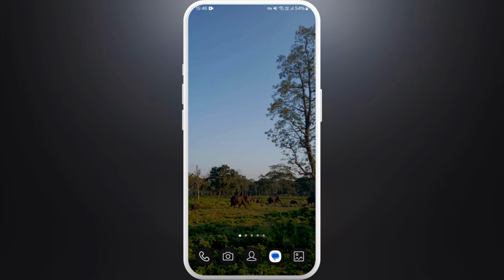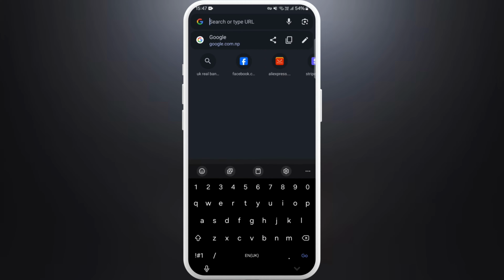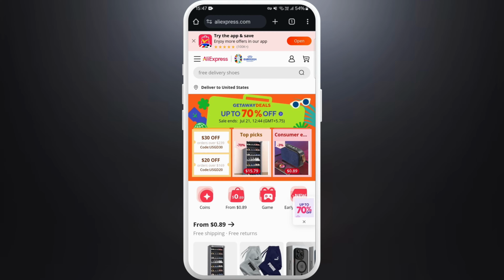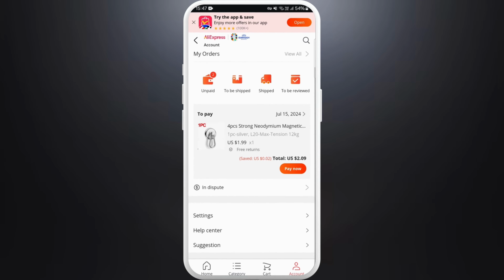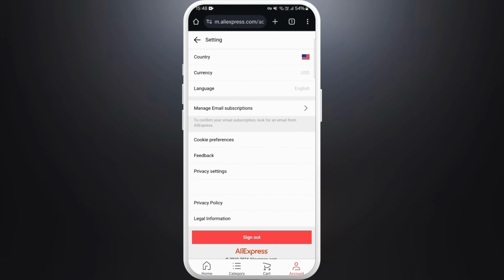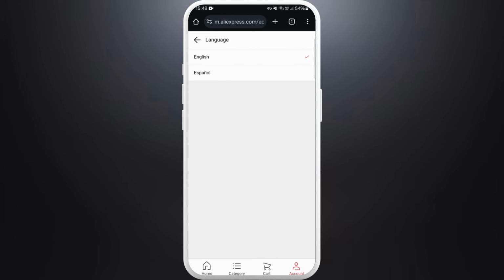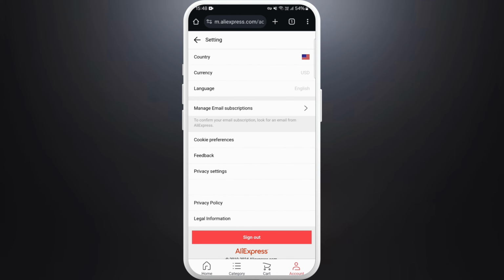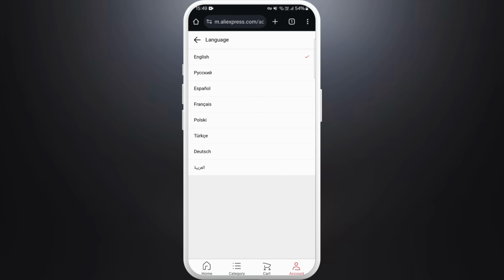How to Change Language setting in AliExpress 2024?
Need to switch the language on AliExpress to better understand product descriptions and navigation? This video will guide you through the easy process of changing the language settings on AliExpress, so you can shop comfortably in your preferred language.